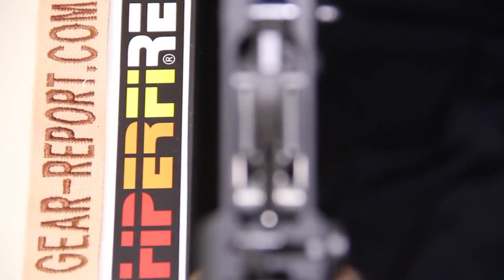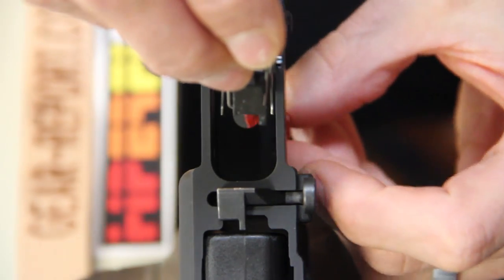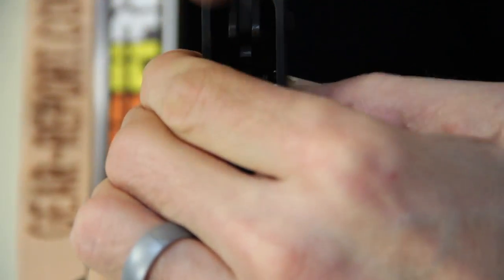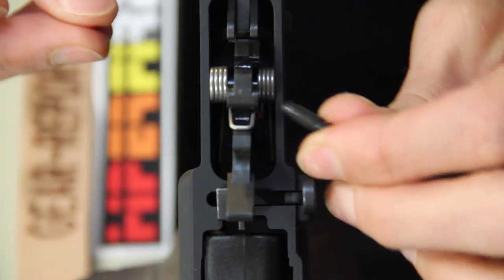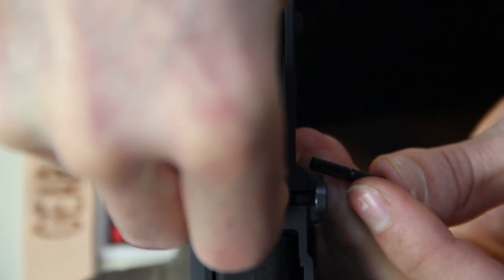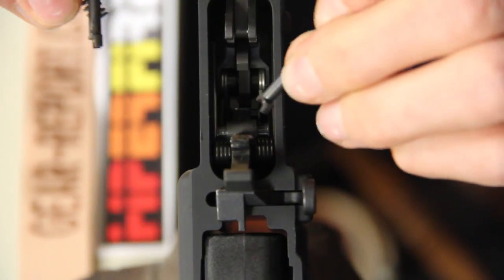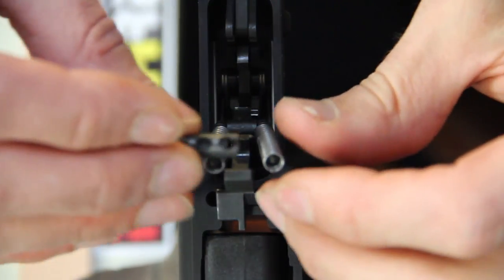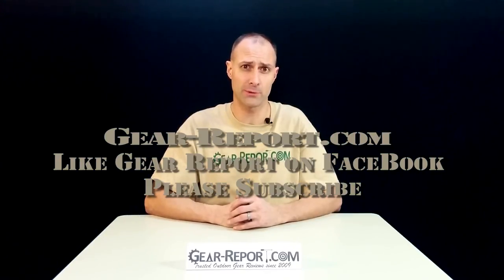How to install the Hiperfire Hipertouch 24 AR triggers Gear-Report.com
“This site contains affiliate links for which I may be compensated” “This site contains affiliate links for which I may be compensated” Update: Here are the links to the final review:

Jeff shows how to install the Hiperfire Hipertouch 24c (competition) trigger in an AR-15.

The process is the same for the other triggers in the Hipertouch 24 series:
-Hiperfire 24
-Hiperfire 24 E (enhanced)
-Hiperfire 24 3G (3 Gun competition)
-Hiperfire 24 C (competition)